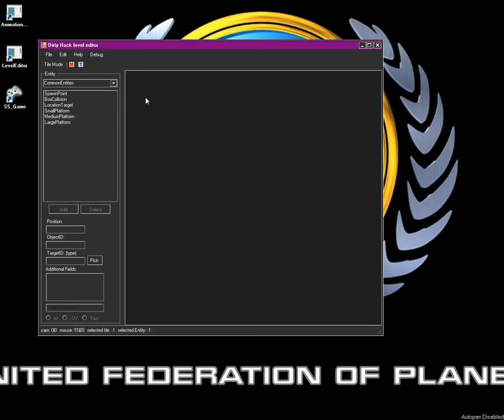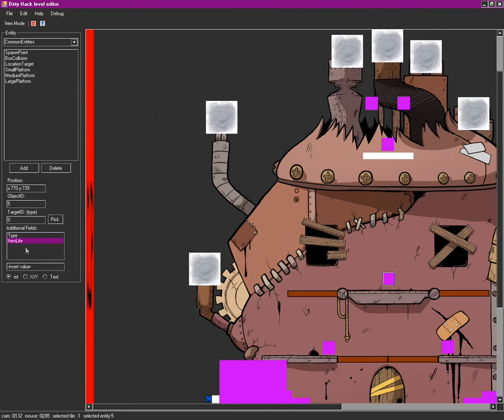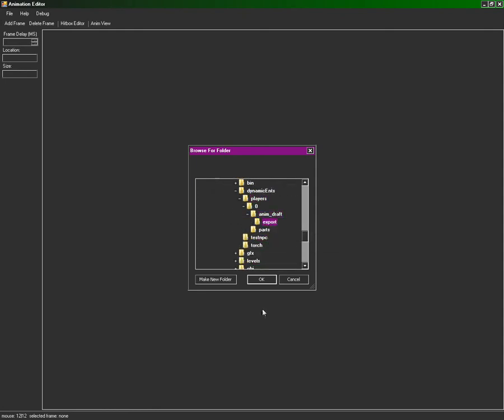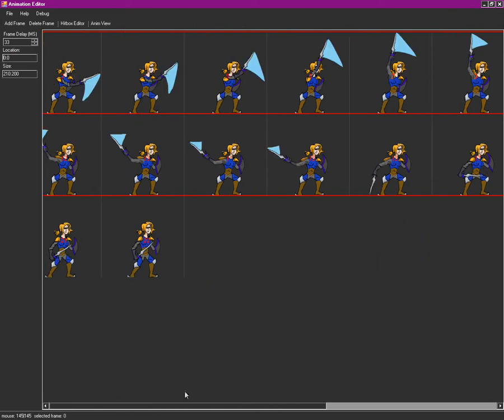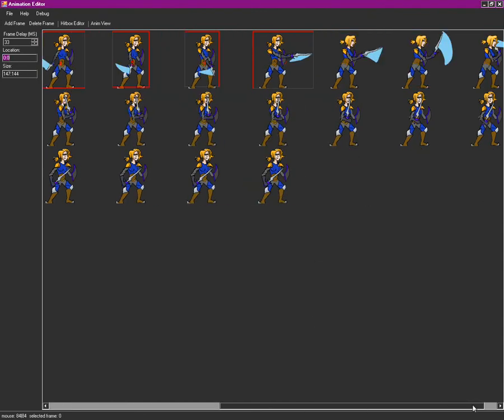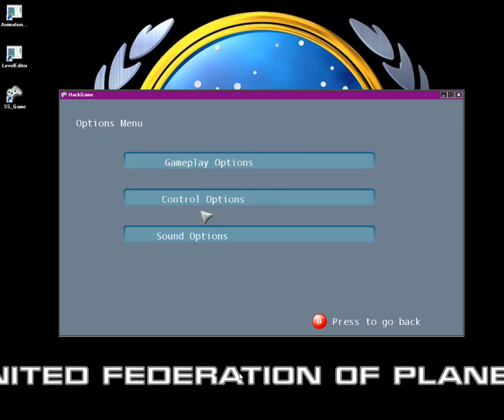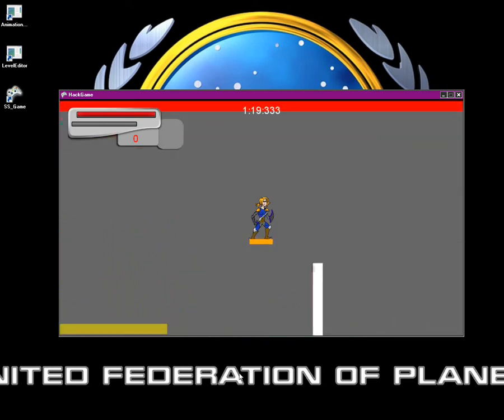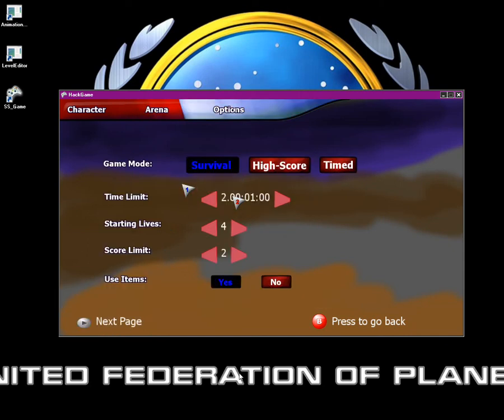Steel Engine Tech Demonstration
A quick, crappy rundown of what I've been working on lately. This is a game and engine I started building last December. Over the past year the level editor, animation editor, interface system and basic engine have all reached basic operating levels. When finished, this engine should allow me and whatever team I end up assembling to create whatever kind of 2d game we want. The engine was designed from the start to be moddable and was built in modular sections (Engine Code, Game Code, Interface Code) so we can release the game source for people to learn from and create their own versions of while keeping the engine code ours for either licensing or just build our own games from. There's a long way to go but it will hopefully be a great tool when it is finished. Sorry this video took so long but I had to get over my personal hangup of recording me talking. I'm not used to it yet.